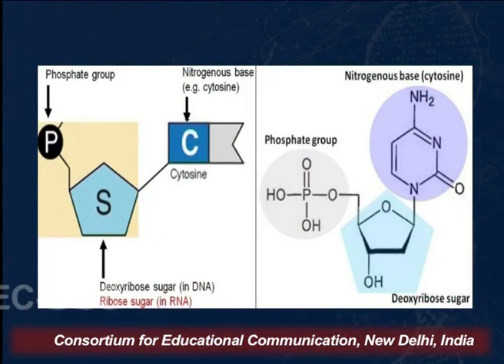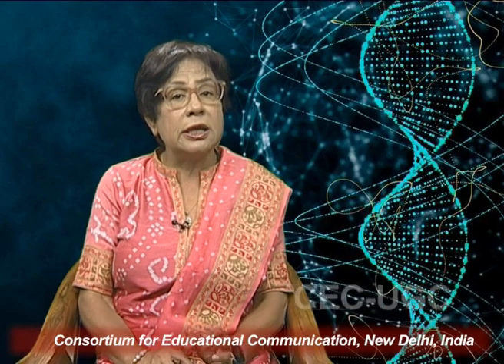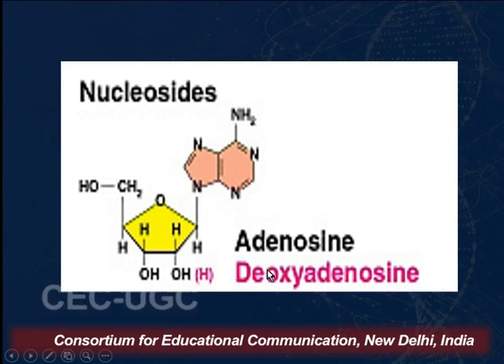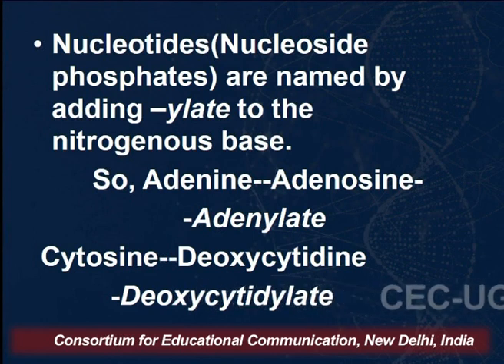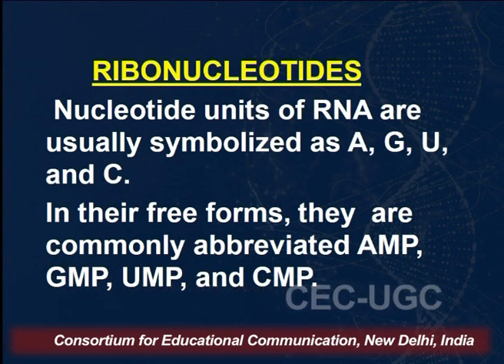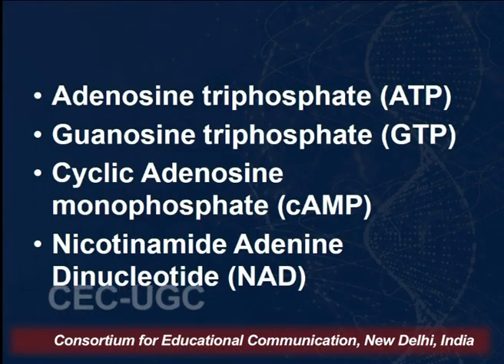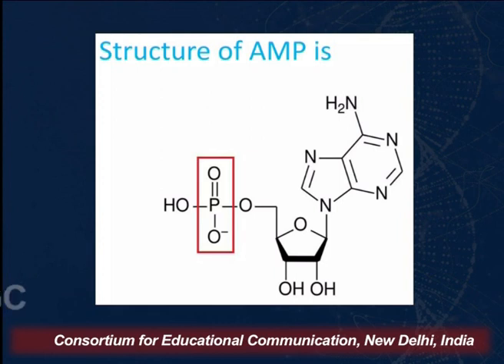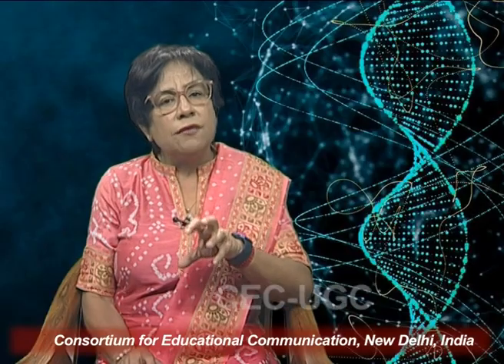Non Nucleic Acid Forming Nucleotides - I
This Lecture talks about Non Nucleic Acid Forming Nucleotides - I